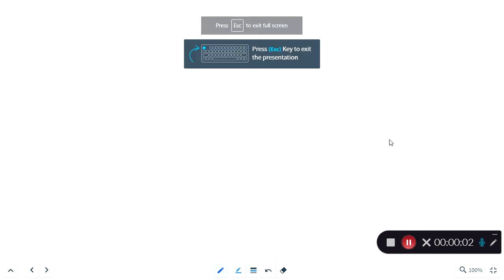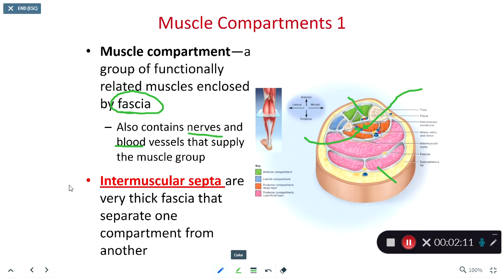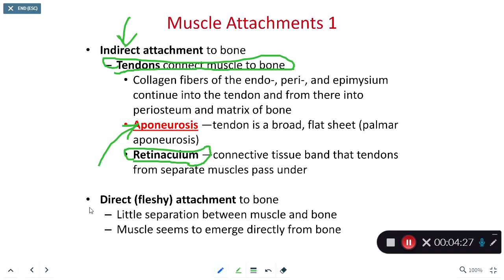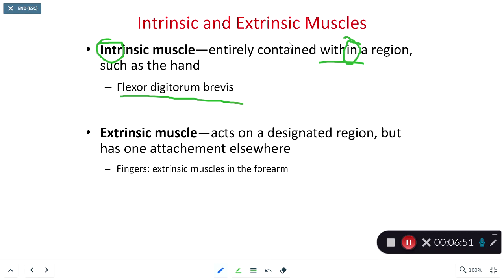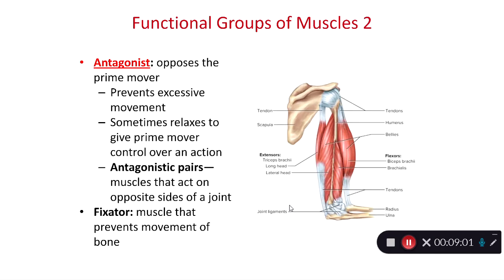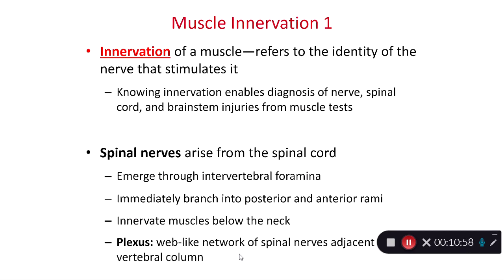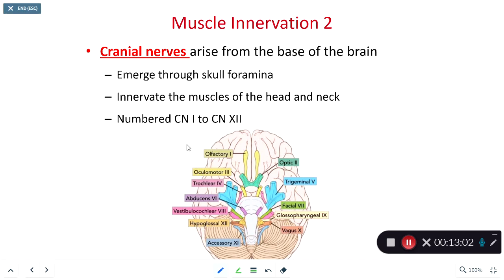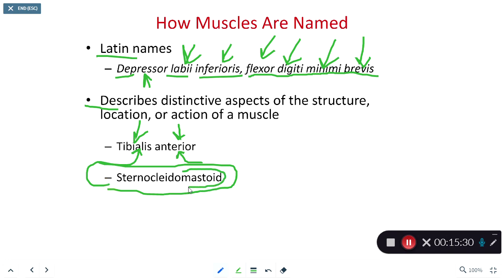BIOL 214 Skeletal Muscle Compartments, Attachments, and Functional Groups (Ch 10 Part 2)